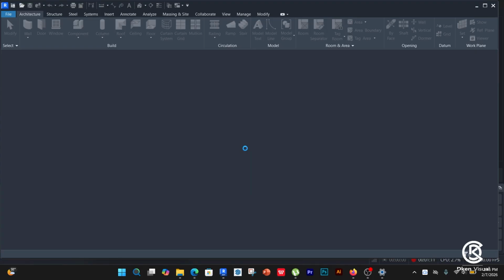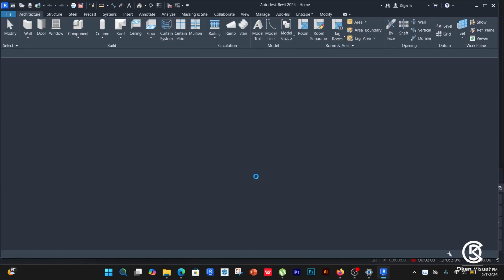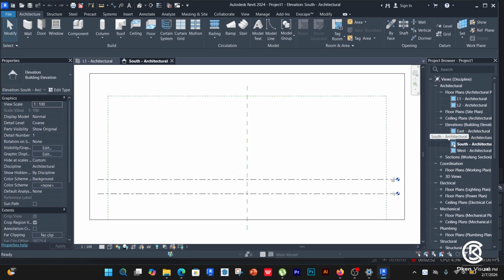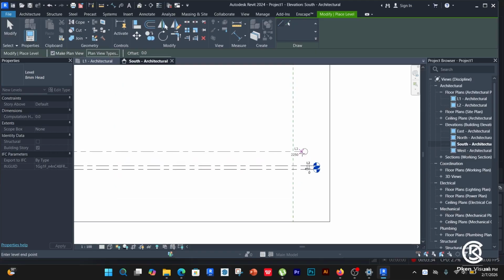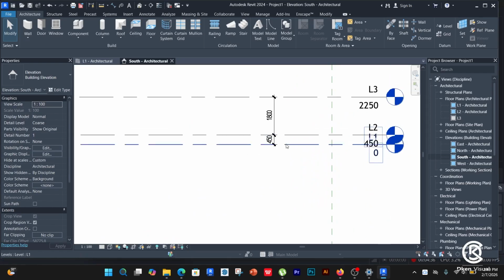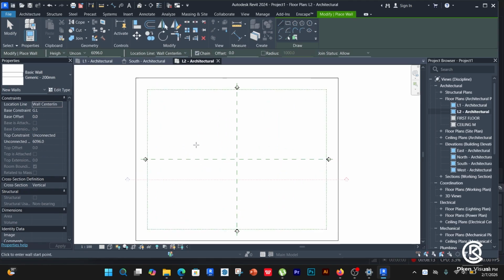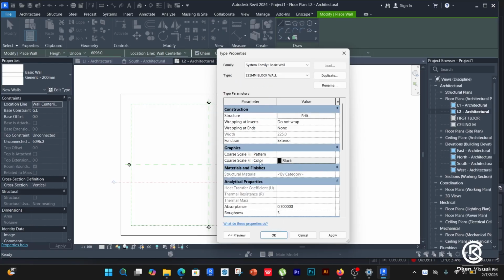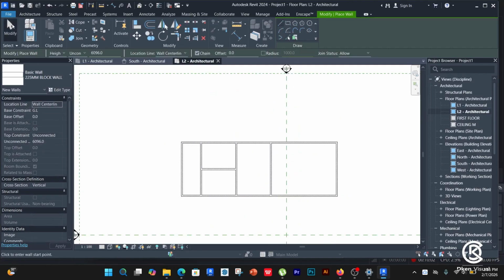Revit Levels Configuration and Wall Thickness Adjustment – Practical Workflow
Learn how to properly set up Levels in Autodesk Revit and how to edit wall thickness for accurate architectural modeling. In this step-by-step tutorial, I walk you through the correct workflow for creating building levels and adjusting wall types to match real-world construction standards.

This video is perfect for beginners and intermediate Revit users who want to improve their modeling workflow, avoid common setup mistakes, and produce cleaner construction-ready models.

🔧 What you’ll learn:

How to create and manage Levels in Revit

Best practice for setting floor-to-floor heights

How to edit wall thickness (wall types & structure)

How to apply changes across multiple views

Common mistakes to avoid when setting up Levels in Revit